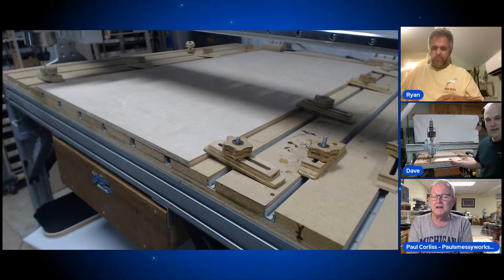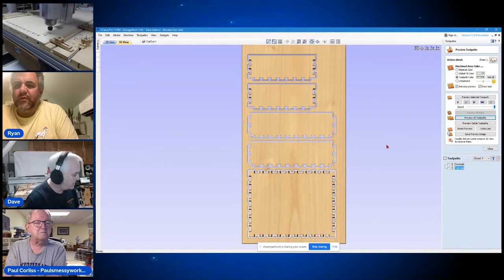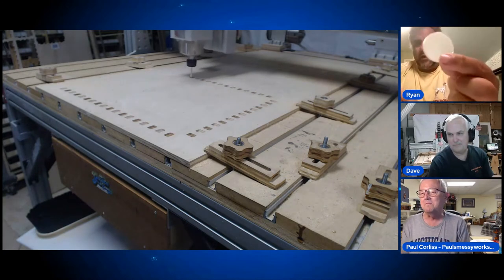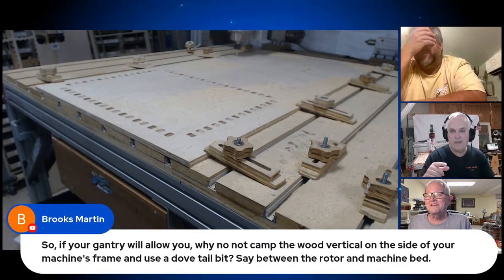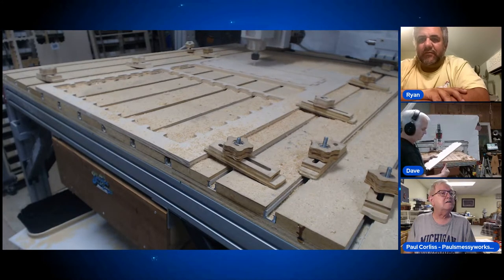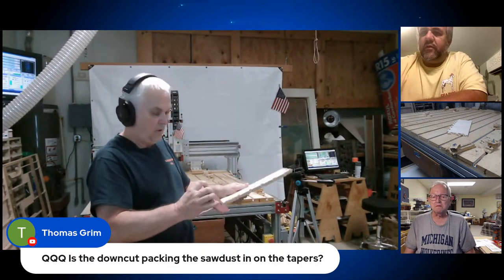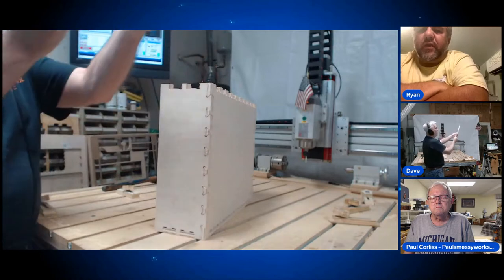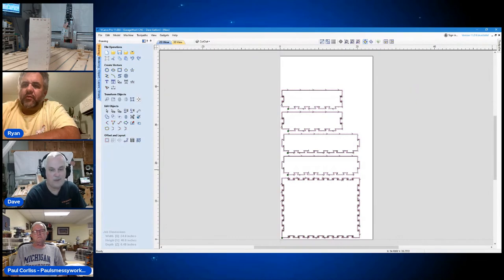Hobby CNC With Dave | 9-17-2022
Can you get real dovetail joints with Vectric's Box Creator Gadget??  I'm going to find out live on this weeks Hobby CNC With Dave show.
If you're new to hobby CNC or just wanting to learn more about it come join us and ask your questions in the Live Chat.  Hope you can join us tonight at 9PM Eastern 6PM Pacific and make sure you stick around for the Live GIVEAWAY.

MySweety CNC Spindle Motor Kit 2.2KW Water Cooled
ER20 Clamping Nuts for my spindle
ER20 x 1/4" Spring Chuck Collet
22mm Steel Box End Wrench for Spindle
30mm Wrench for ER20 Collet Nut
Whiteside 1/4" Up Cut Spiral Router Bit
Whiteside 1/4" Down Cut Router Bit
Whiteside 1/4" Up/Down Cut Spiral Bit
Whiteside 1/8" Diameter Down Cut Spiral Bit
Whiteside 1/8" Diameter Up Cut Spiral Bit
Whiteside 1/2" Diameter Up Cut 2" Cutting Length Router Bit
Whiteside Spoilboard Surfacing Router Bit
CMT 1/4" Up Cut Spiral Bit
CMT 60° V-Bit 1/4" shank 1/2" Diameter
CMT Keyhole Router Bit 3/8" Diameter
Freud 1/8" x 1/2" Up Spiral Router Bit
Yonico 1/8" Diameter 1 1/4" cutting length Router bit
Amana 45° Engraving 0.042" tip Router Bit
Micro Limit Switch
Emergency Stop Push Button Switch
Mach 3 Pendant Controller
Shina 4 Axis Mach 3 Wired USB Handwheel MPG Pendant
OxLaser Engraver
UC100 USB to Parallel CNC Motion Controller
CNC Z-axis Touch Plate Tool
Porter Cable 450 Compact Router
Caster Wheels With Brake
Logitech Wireless Touch Keyboard
15mm x 30mm Drag Chain Carrier
RM2ZZ 3/8" V-Groove Bearings
5 Position Covered Screw Terminal Block
12 Position Fork Terminal Strips
12 Position Covered Screw Terminal Block
AC110V to DC 5V 7A 35W Switching Power Supply
AC110V to DC 12V 5A 60W Switching Power Supply
Salon D-Sub DB25 Male/Female Header Breakout Board
Oracal Oramask 813 Stencil Vinyl
500' 18AWG 18/2 Cable Wire
10 pair Aviation Wire Connectors
StepperOnline DM542T Stepper Motor Driver
Belden 18/4 Gray Shielded Control Cable 100'
Male Power Socket Switch
PVC Dust Collection Hose 4" x 10 feet